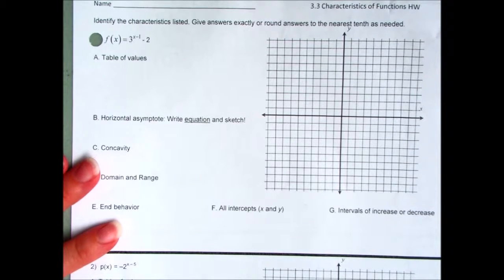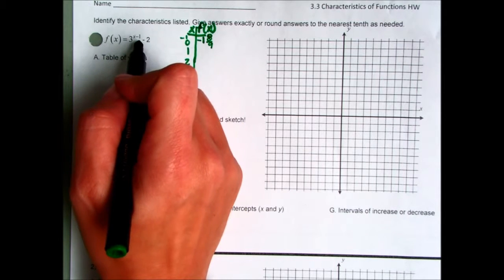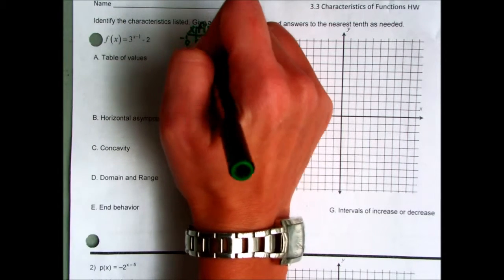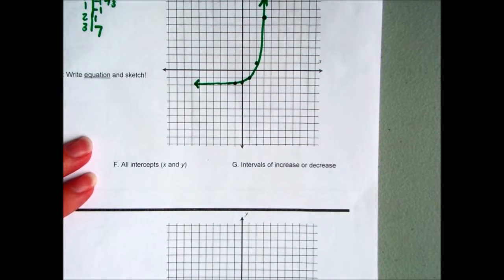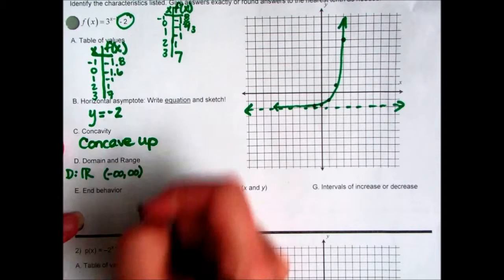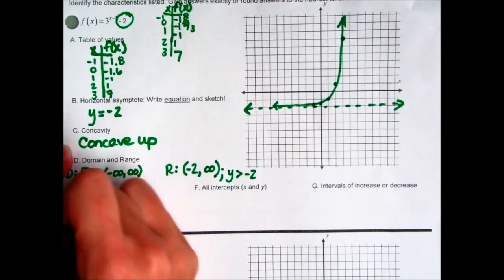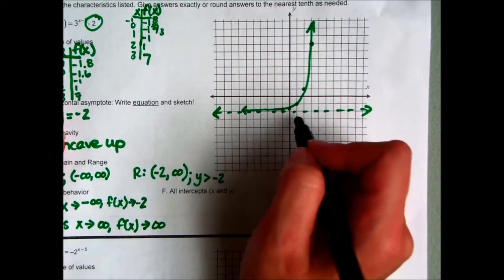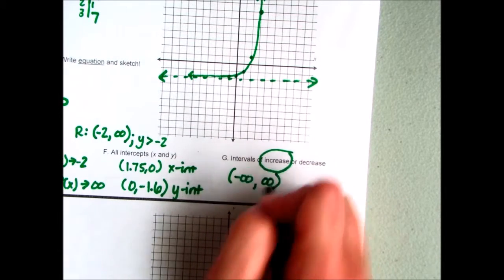Characteristics of a Function